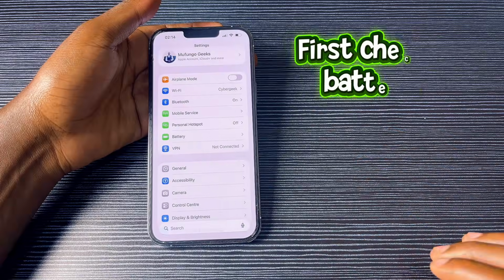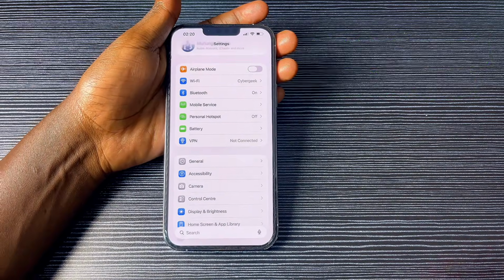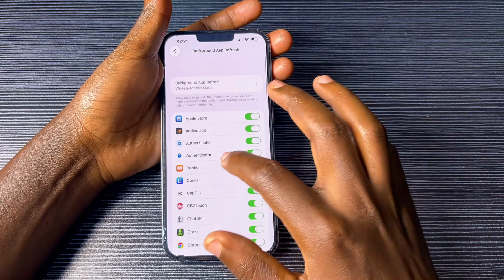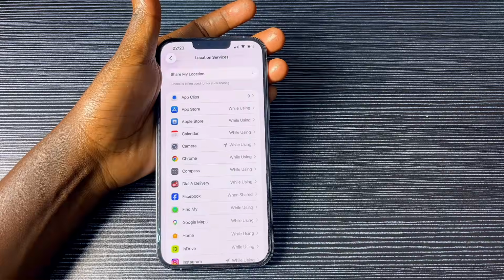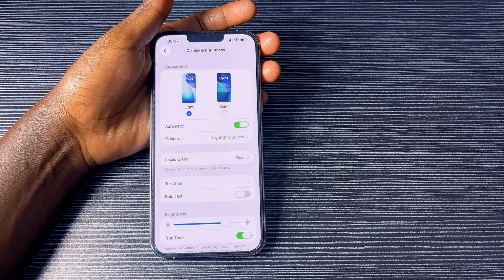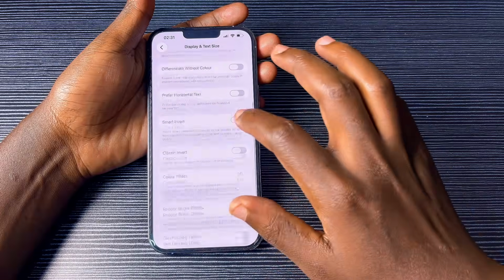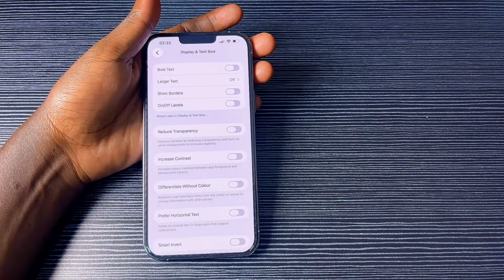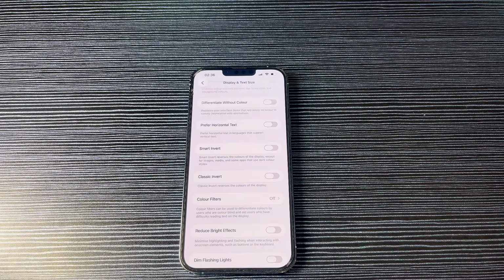iPhone Battery Draining Fast? Fix iOS Battery Drain in 7 Steps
Is your iPhone battery draining fast? Learn how to fix iOS battery drain with these 7 essential settings right now! Whether your iPhone battery is dropping quickly during the day, draining overnight, or worsening after an iOS update, this step-by-step tutorial will help you stop iPhone battery drain and maximize overall battery life.

In this guide, we dive into the most effective iOS battery settings, including Battery Health analytics, Background App Refresh, Location Services, Auto-Brightness, Low Power Mode, and key software update fixes.

🔋 THE 7 iPHONE BATTERY SETTINGS TO CHANGE:
01. Check Battery Health & Battery Usage
02. Turn Off Background App Refresh
03. Optimize Location Services & GPS
04. Turn Off Raise to Wake
05. Manage Auto-Brightness & Display Settings
06. Use Low Power Mode Effectively
07. Check for iOS Updates & System Fixes

⏱️ TIMESTAMPS:
00:00 - Why Your iPhone Battery Drains Fast
00:12 - Check Battery Health & Usage
01:42 - Background App Refresh
03:29 - Location Services Settings
05:42 - Raise to Wake Feature
06:38 - Auto-Brightness Optimization
08:16 - Low Power Mode Tips
09:16 - iOS Updates & Battery Fixes

If your iPhone battery health is declining or your phone gets warm while idle, changing these hidden settings will help you extend daily battery performance on any iPhone model.

💬 COMMUNITY QUESTION:
Which setting made the biggest difference in stopping your battery drain? Drop your results in the comments below!